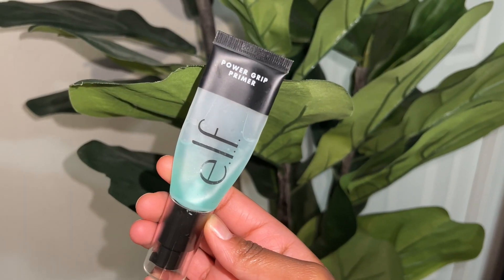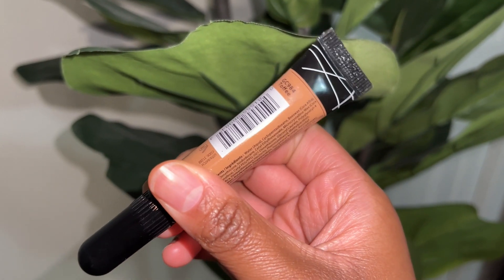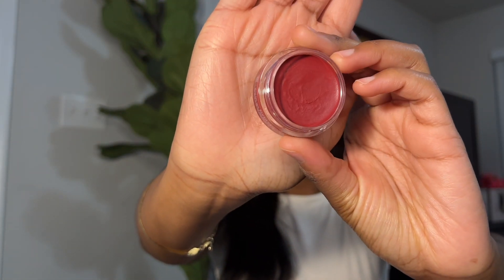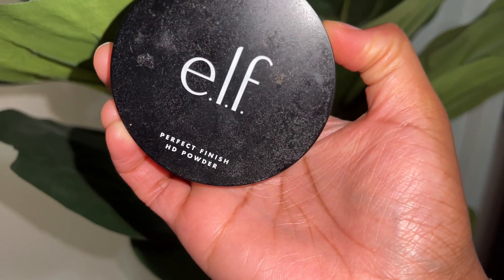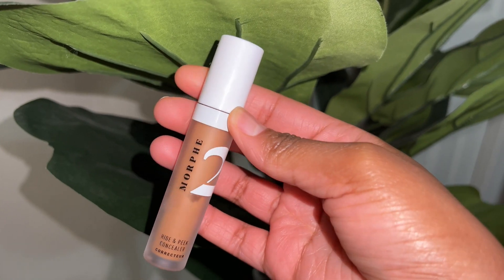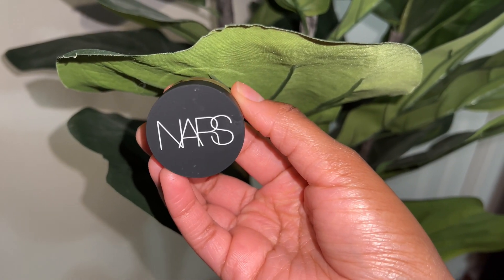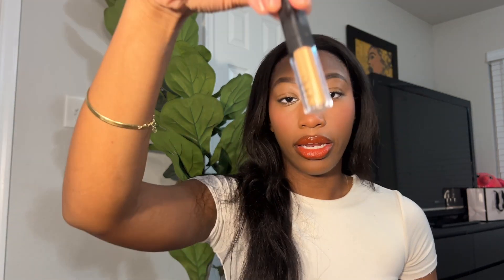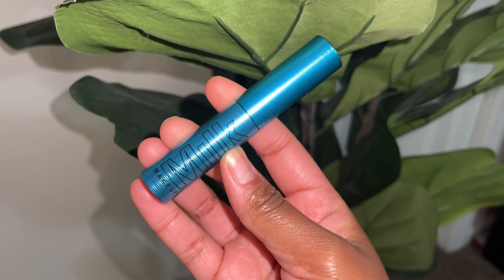13 Makeup Products You NEED in your Routine: Drugstore Makeup & High End Makeup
Heyy y'all it's Erin! I'm so happy that you all tuned in for todays video. I hope you all learn something new and try some of my favorite products. As always, if you have any questions just leave them down in the comment section!

Links👇🏽
*Elf Primer
*Elf HD finishing Powder
*Elf blush
*Juvias Place Blush Palettes
*Juvias place liquid blush
*LA Girl concealer
*Milk Makeup Mascara